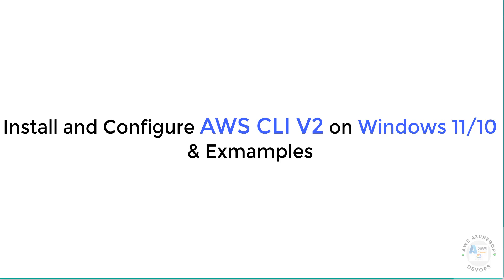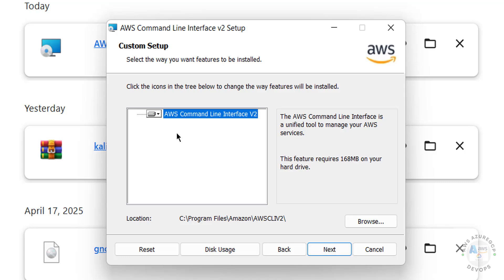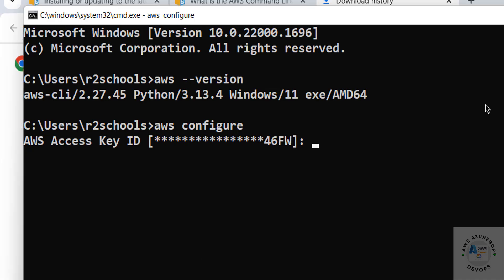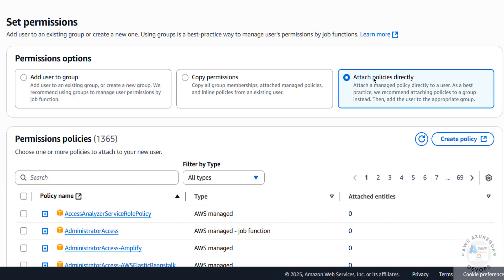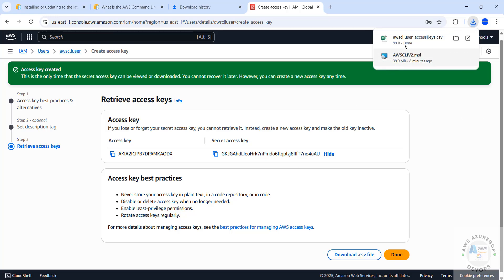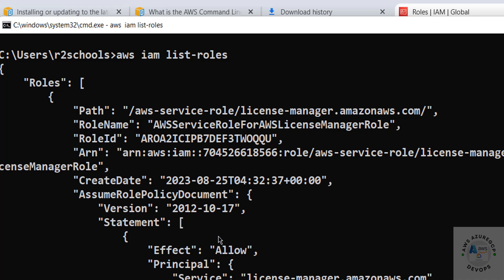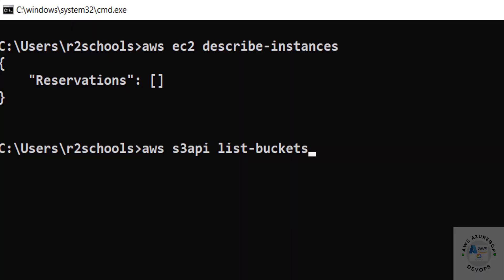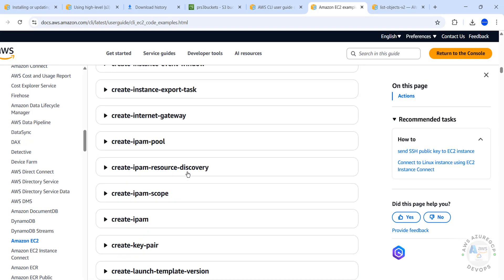Install and Configure AWS CLI 2 on Windows 11/10 in 10 Minutes! | AWS CLI v2 complete setup windows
In this step-by-step guide, you'll learn how to install and configure the AWS Command Line Interface (CLI) version 2 on Windows! Whether you're a beginner or just setting up a new machine, this tutorial will get you connected to AWS services in minutes.

🔧 What you'll learn:

Downloading AWS CLI v2 for Windows
Installing the CLI with proper system settings
Configuring credentials with aws configure
Verifying installation and basic usage

✅ Requirements:

An active AWS account (for access key and secret)

How to Install & Configure AWS CLI V2 on Windows,
How to Install AWS CLI V2 on Windows,
How to Install AWS CLI on Windows 11,
How to install and configure the AWS CLI on Windows 11,
Installing or updating to the latest version of the AWS CLI
Installing AWS CLI version 2 on Windows and Linux,
Setting up the AWS CLI - AWS Command Line Interface,